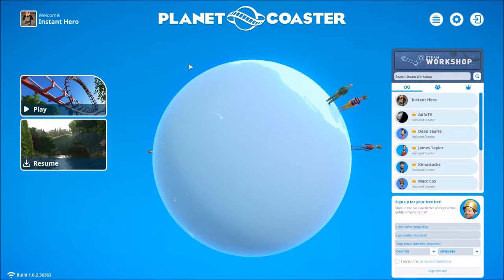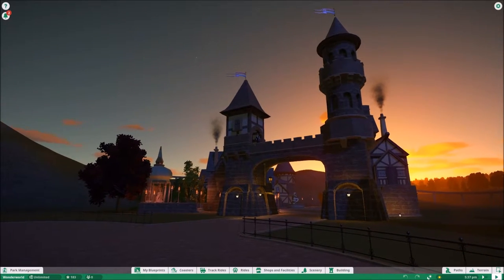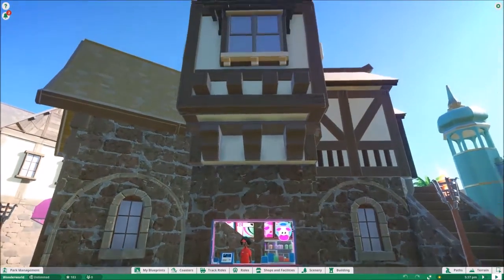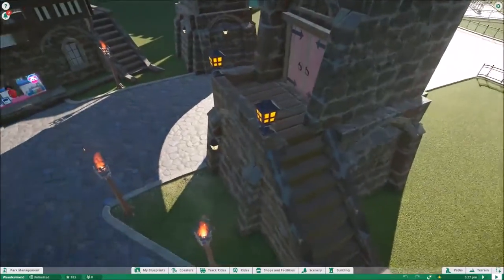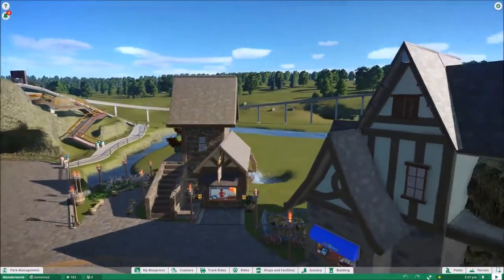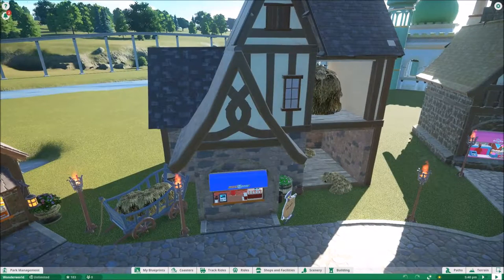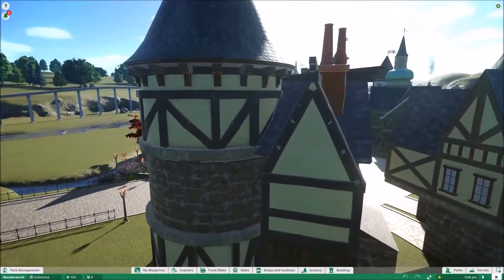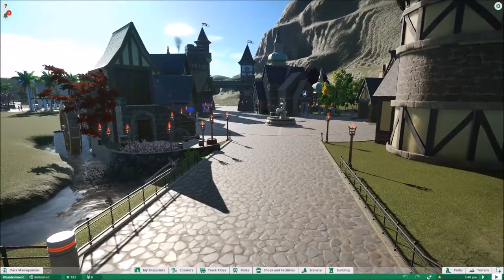Planet Coaster Fantasy Land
Short introduction to my Fantasy Land set for Planet Coaster